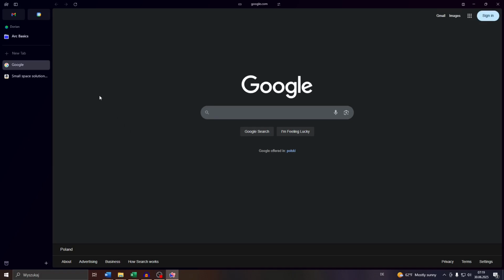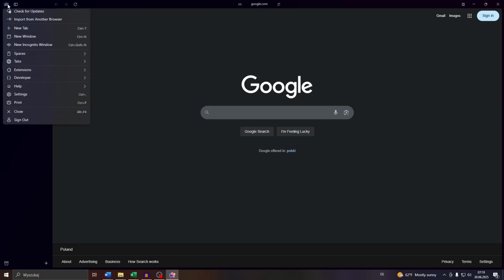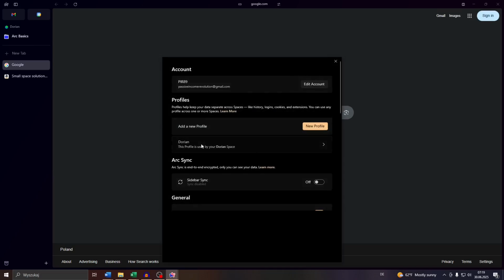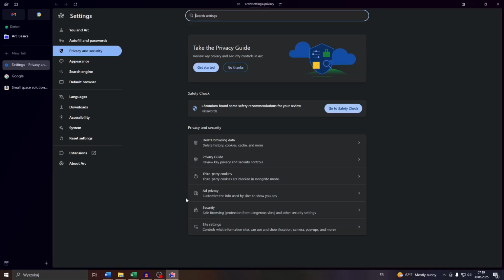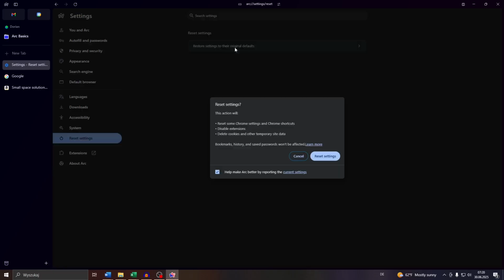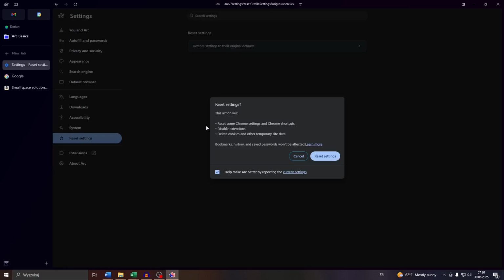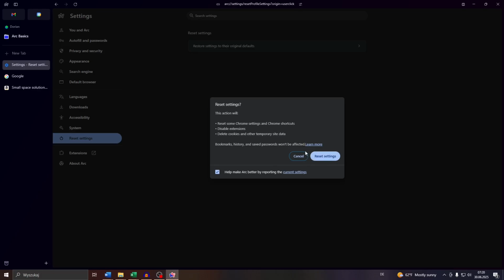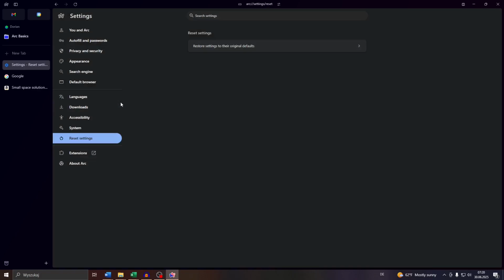How to Reset Arc Browser to Default Settings | Restore Factory Settings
Find out how to reset Arc Browser to its original settings if something’s not working right.

If you're learning about Arc browser, also check out how to clear your cache in the Arc web browser